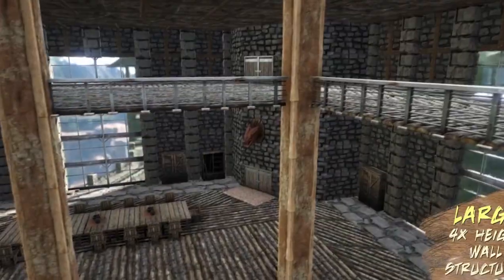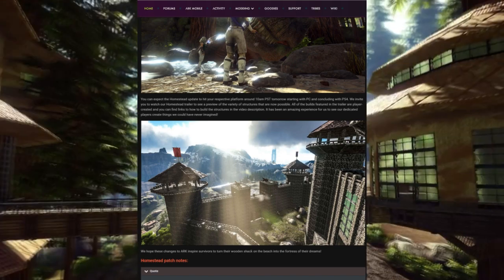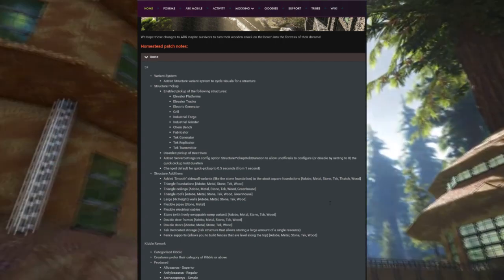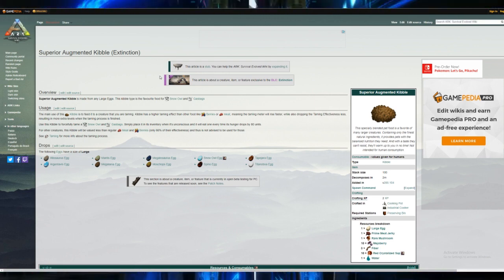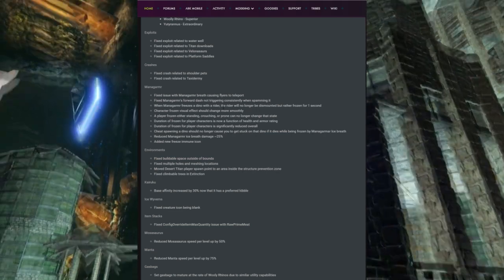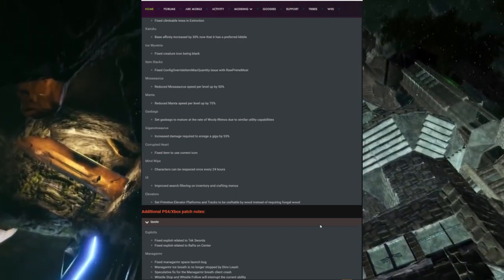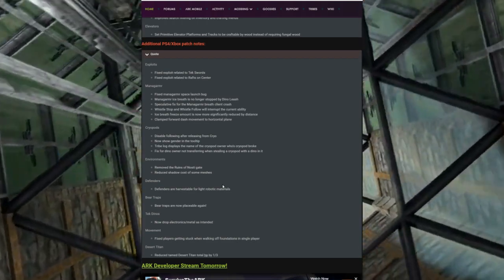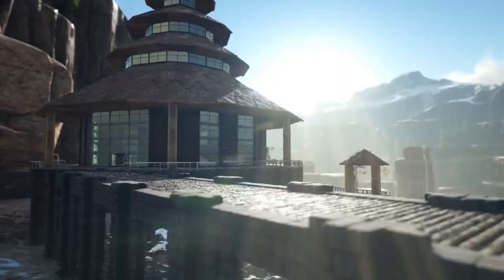S+ OFFICIAL, NEW KIBBLES, GIGA BUFF, & MORE!!! Ark Homestead Patch Notes!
S+ OFFICIAL, NEW KIBBLES, GIGA BUFF, & MORE!!! Ark Homestead Patch Notes! This Ark Patch has released for PC, XboxOne, & PS4!

sc: dCulligan47

What is Ark Extinction?

Complete your voyage through the universes of ARK in 'Elimination', where the story started and closes: on Earth itself! An Element-pervaded, desolated planet loaded up with fantastical animals both natural and innovative, Earth holds both the insider facts of the past and the keys to its salvation. As a veteran Survivor who has vanquished every single past snag, your definitive test anticipates: would you be able to crush the colossal meandering Titans which overwhelm the planet, and finish the ARK cycle to spare Earth's future?

Annihilation takes survivors back to where the puzzling voyage all begun; Earth. What was before a lavish and flourishing home world is presently a degenerate, unfriendly and devastate shell of its previous self. Adventure into the different scene where vestiges of a past human advancement uncover pieces of information to Earth's end alongside the keys to restoring its future. At the core of this somber and premonition landscape is a congested, abandoned mechanical city that ascents in the midst of the waste. Find and investigate since quite a while ago surrendered smaller scale biospheres which filled in as the early models for the ARKs of today.

Catch, agreeable and make great and bizarre natural and mechanical animal sorts unique in relation to anything already found in the ARK universe. Increment situational mindfulness by flying and controlling mechanical reconnaissance rambles. Gather significant assets by restraining and sustaining natural transmutation machines. Achieve new statures and remote areas by climbing and transporting with a definitive security bot. Guarantee your survival by building and steering your very own adaptable fight mech to triumph!

Art UNIQUE ITEMS

Guarantee authority on this neglected world with numerous new and extraordinary craftable things. Keep your restrains where you need them with an animal chain, utilize taxidermy apparatuses to upgrade your home stylistic layout with trophy mounts from your most paramount slaughters, length and navigate beforehand uncrossable holes with a Tek scaffold, store and save your most loved inviting animal in a compact cryopod for reuse later, use Tek gravity explosives to draw in or repulse adversaries further bolstering your advantage, and self-sufficiently airdrop plunder back to your base with an airborne conveyance carton!

Overcome NEW CHALLENGES

As Element runs widespread crosswise over Earth, debasing and changing all that it contacts, Survivors must be set up for the one of a kind difficulties filled from these destructive occasions. Take part in epic skirmishes of titanic extents while experiencing the epic Titans that standard this antagonistic planet as a definitive zenith predator. Scour the badlands for orbital supply drops and secure the valuable payload they contain while fighting off an attack of Element-defiled immensities scarcely taking after their previous selves. Survive and safe house from ecological abnormalities, for example, Element ejections, obscurations and meteor showers.

ARK CONCLUSION

Come back to Earth and finish your success of the ARK universe, increase looked for after responses to propel the storyline, find the destiny of the first voyagers, decide the genuine reason for the ARK organize, and disentangle the rest of the secrets of the Homo Deus!